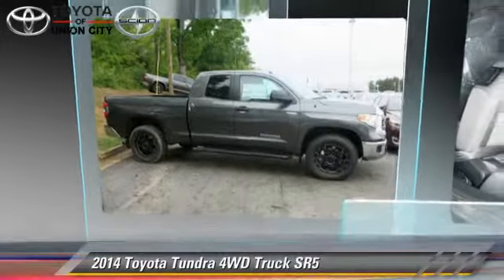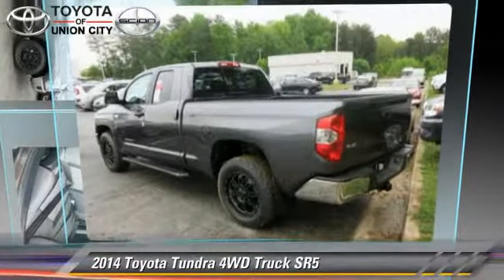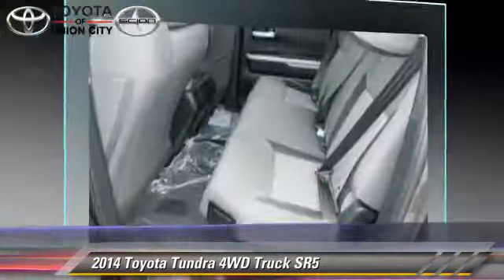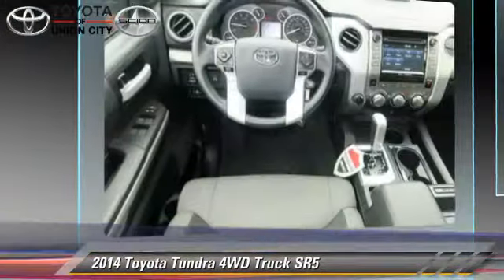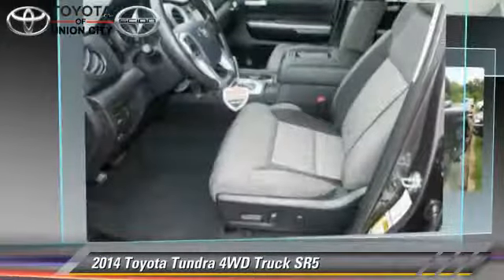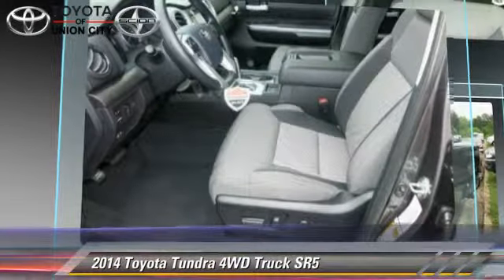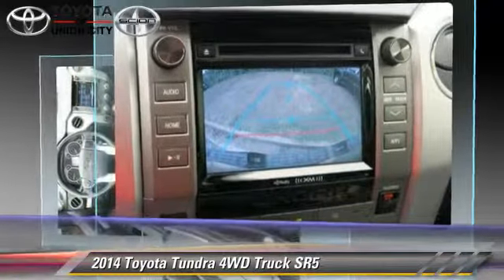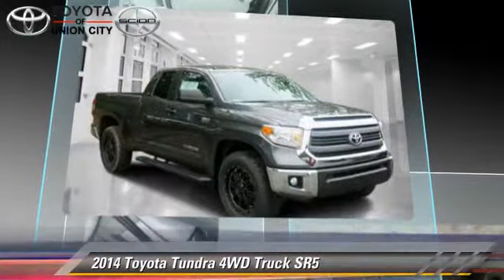New 2014 Toyota Tundra 4WD Truck SR5 - Union City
4115 Jonesboro Road Union City GA 30291

2014 Toyota Tundra 4WD Truck SR5

$41,776

Color: Magnetic Gray Metallic
Engine: 5.7L 8 Cyl.
Transmission: 6-Speed A/T
Miles: 10
VIN: 5TFUW5F15EX379962
Stock: X379962

This vehicle features: Power Windows, Power Door Locks, Tilt Wheel, Remote Keyless Entry, Cruise Control, Tire-Pressure Monitoring System, Engine Immobilizer/Vehicle Anti-Theft System, AM/FM Stereo, CD Player, Audio-Satellite Radio, MP3 Sound System, Tinted Glass - Deep, Air Conditioning, Seats-Front Bench-Split, Seat-Rear Pass-Through, Cloth Seats, Mirrors-Pwr Driver, Heated Side Mirrors, Mirrors-Vanity-Driver, Mirrors-Vanity-Passenger, Wheels-Steel, Fog Lights, Headlights-Auto-Off, Sliding Rear Window, Towing Package, Air Bag - Driver, Air Bag - Passenger, Air Bags - Head, Air Bag - Side, Air Bag-Side-Head only-Rear, Traction Control, Power Steering, Brakes-ABS-4 Wheel, 4 Wheel Drive, 4 Wheel Disc Brakes, Telephone-Hands-Free Wireless Connection, Child Safety Locks, Intermittent Wipers, Wipers-Variable Speed Intermittent, Daytime Running Lights, Differential-Locking Rear, Tow Hooks-Front

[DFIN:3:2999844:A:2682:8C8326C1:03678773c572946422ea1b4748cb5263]